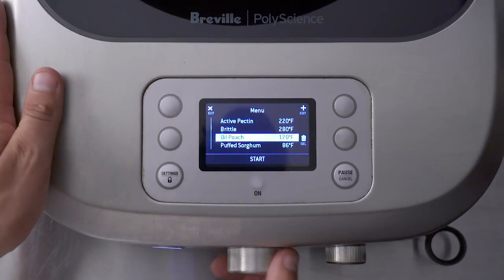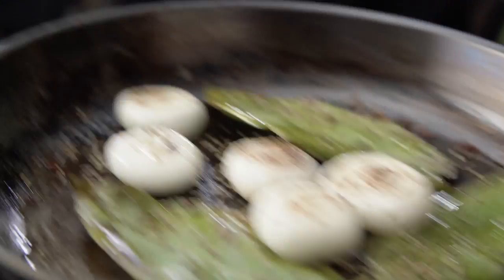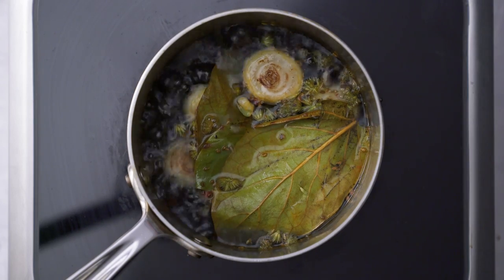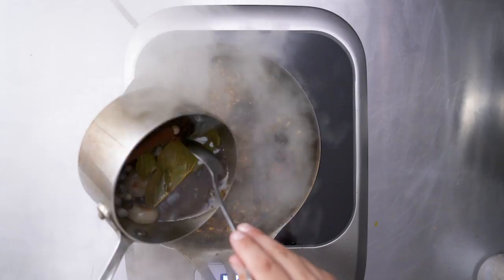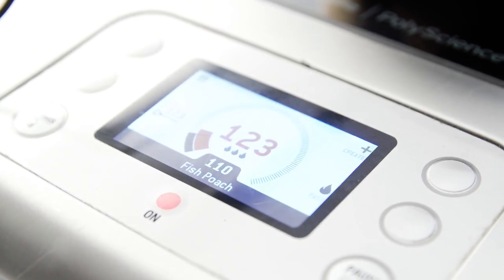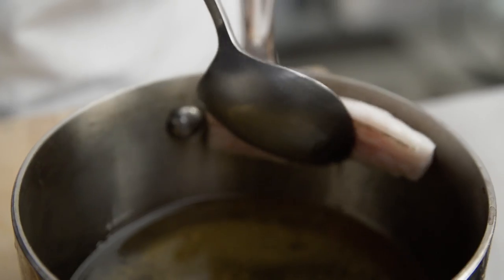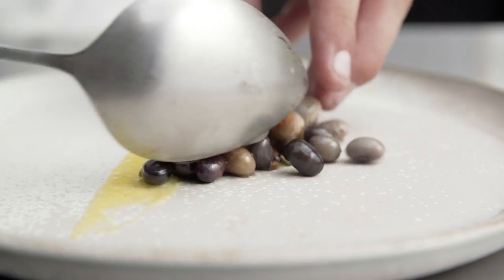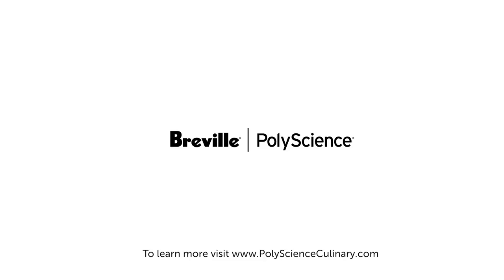The Control °Freak® | Discover the perfect oil-poach | Breville Commercial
Introducing effortless oil-poaching…

Join Chef Logan Kendall of Chef’s Roll as he shares the perfect oil-poach fish using the Control °Freak® and Probe Control™. The Control °Freak’s even heat distribution and precision heating ensure ingredients are cooked evenly, taking away the fear of hot spots in the pan and providing reliable results in every cook. An inbuilt timer reminds you exactly when ingredients are done, giving chefs the chance to focus on different tasks whilst executing a dish.

Here, Kendall uses the Control °Freak® probe and timer to maintain an even 120°F throughout the 15-minute cook time.

Professional Tools for Chefs and Mixologists